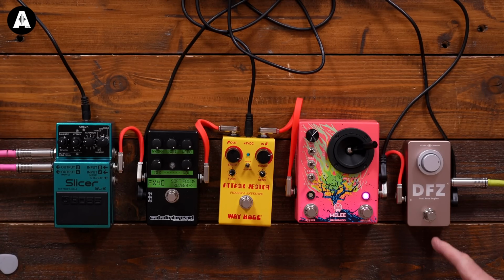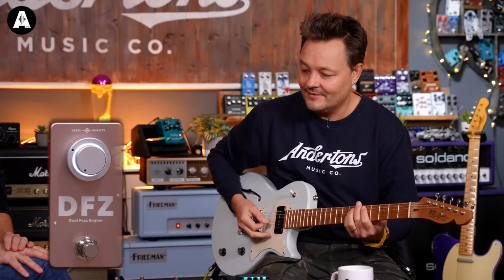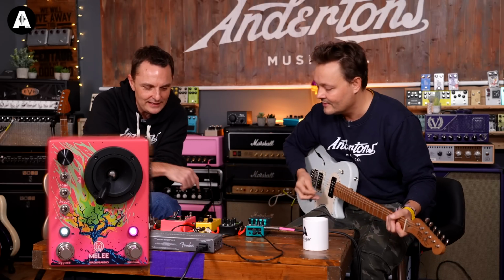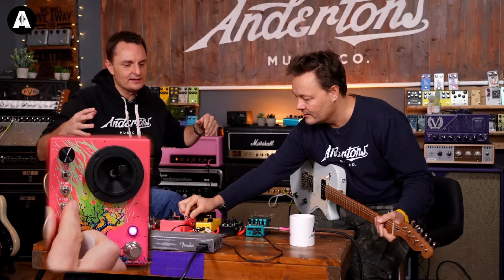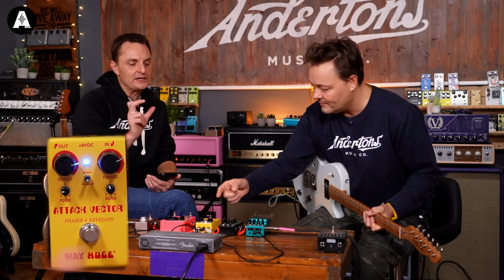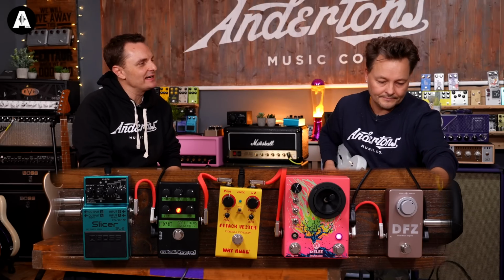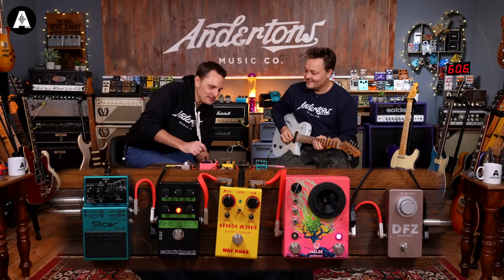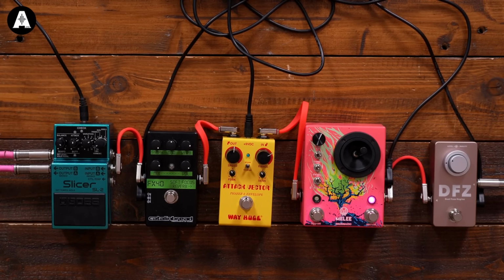A Pedal With a Joystick?! | Tales From the Andertons Pedal Cabinet! - Episode 20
👆 This time its a bunch of interesting pedals from familiar names! The NEW Boss SL-2 musically chops up your sound to add rhythmic interest to your tone, and the Walrus Audio Melee gives you epic distortion and reverb... with the flick of a joystick?

⏰ Timestamps ⏰
» 0:00 Intro Playing!
» 4:00 Welcome to Tales From The Pedal Cabinet!
» 5:00 The Pedals
» 6:58 The DarkGlass Duality Fuzz
» 12:45 Walrus Audio Melee
» 18:30 Reverb into Distortion?!
» 23:50 Way Huge Attack Vector
» 28:01 Catalinbread FX40
» 34:47 Boss SL-2 Slicer
» 42:10 Final Thoughts!
» 43:08 Thanks For Watching!